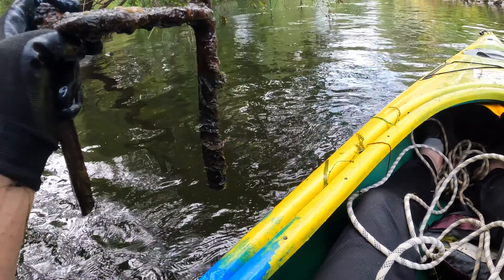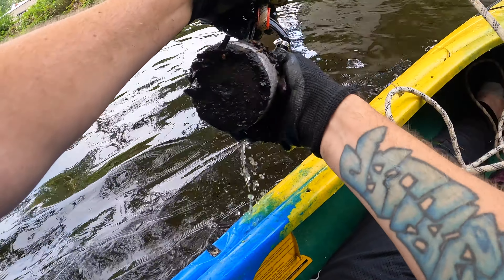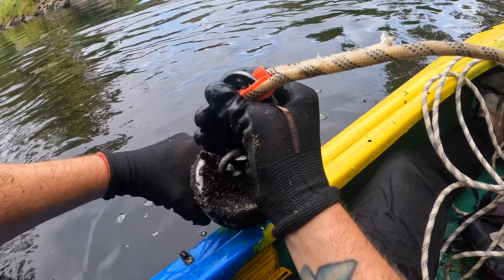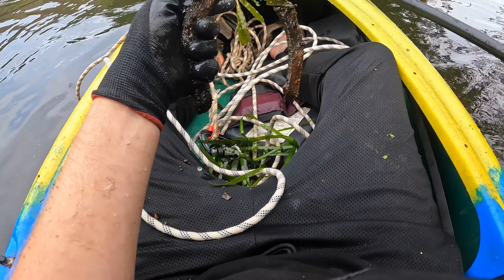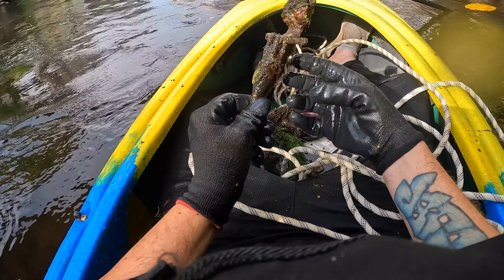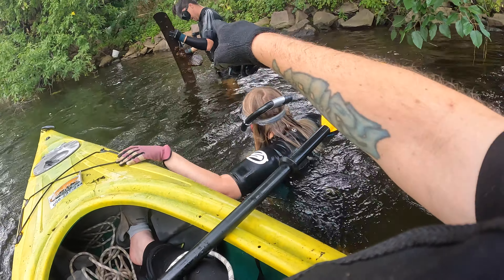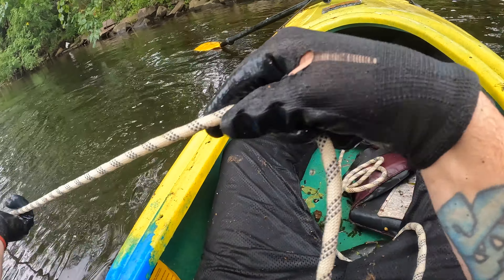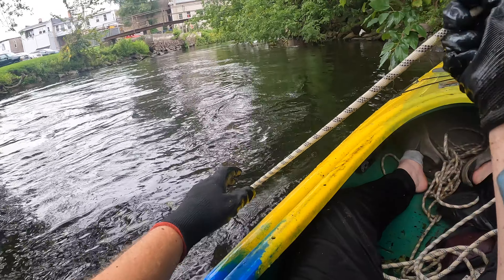This Should Have Never Been Found Magnet Fishing!!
This Should Have Never Been Found Magnet Fishing!! Today we went magnet fishing, in Wisconsin’s again. While we were magnet fishing my friend Eli and his girlfriend went diving for lost river treasure and found somrhing incredible. I also found some of my best magnet fishing finds ever from a kayak as well. Some of the ￼things that I found magnet fishing were old fishing lures, relics and lots of scrap metal.